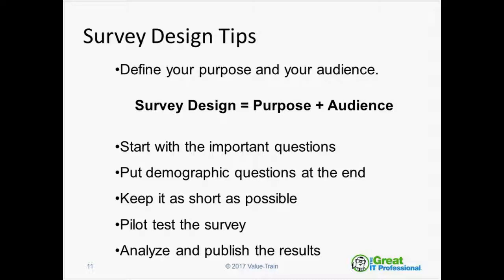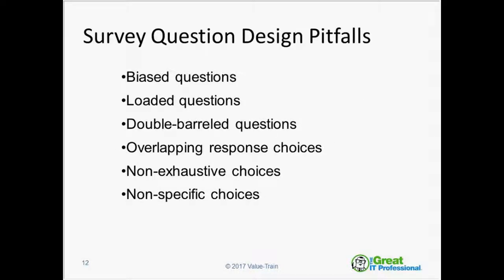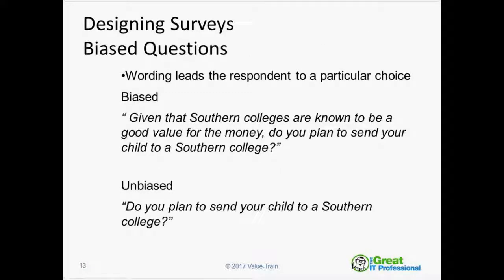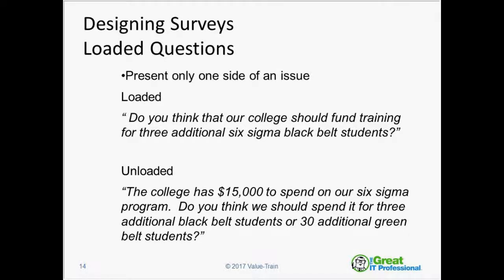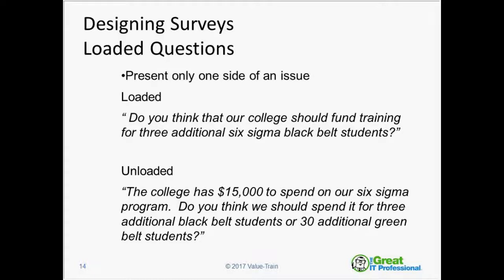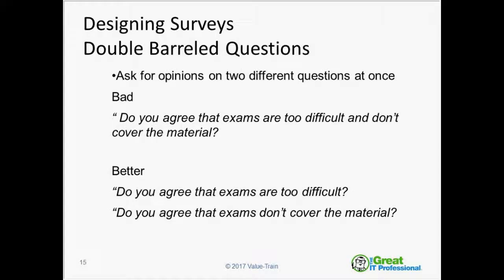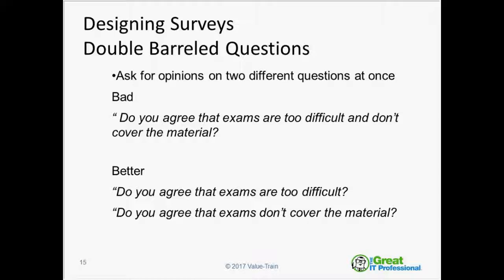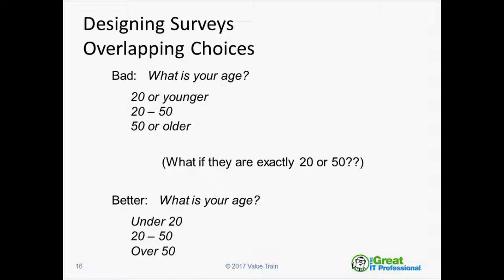How to Design a Good Survey For Data Collection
In this webinar you will receive the basic rules for designing good surveys and for properly making sense of the data you get from them.

ABOUT THE PRESENTER:  Bill Bentley founded Value-Train in 2002 and has owned and operated it since then. He is an automation engineer and former President and CEO of MDT Software. Bill is a Six Sigma Master Black Belt and a Lean Black Belt. Value-Train teaches process improvement to professionals and companies in all industries. Basic process improvement techniques are industry agnostic and apply everywhere. Their most popular topics include Lean, Six Sigma and project management. They also do limited ITIL training. In addition to training, Bill's company provides consulting and coaching to companies who need help with the projects, getting a process improvement program established, coaching of inexperienced employees, and troubleshooting and salvation of projects which are in trouble.